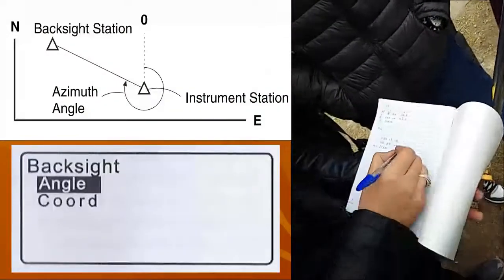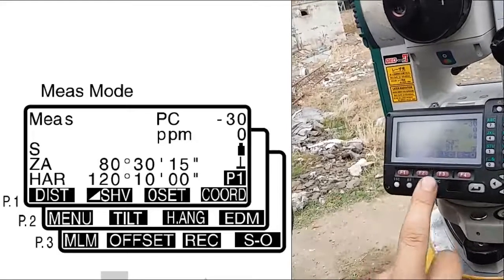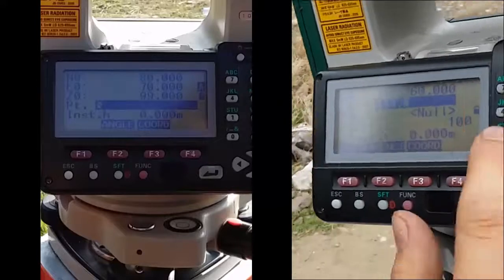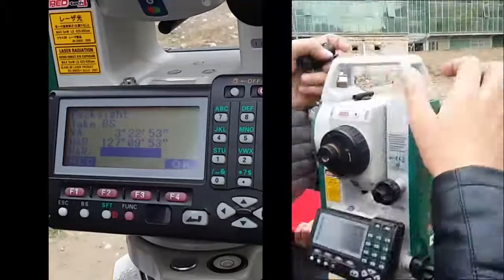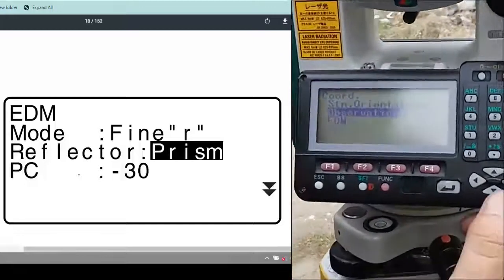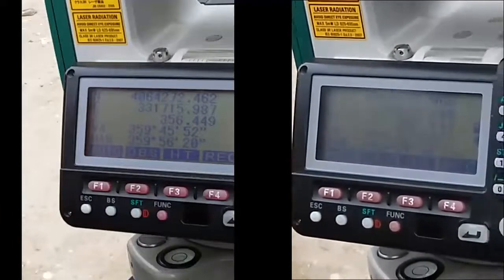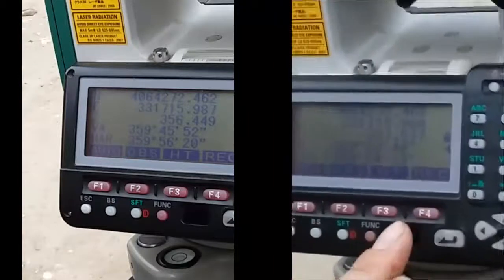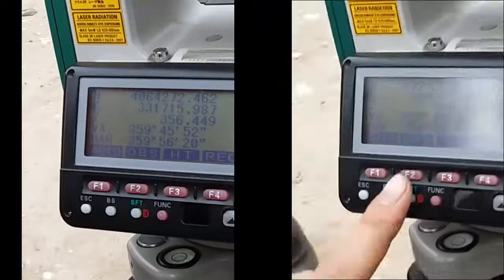Backsight by Angle Total Station Level 4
Total Station is a complete free tutorial which is a part of college35 academy training series
 in this series, along with complete free Total Station tutorial we teach:
 photoshop,
 Camtasia,
 MS office,
AutoCAD,
 total station,
 primavera,
 staad
google SketchUp
 Calibrating the Instrument
Calibration must be completed before coordinates can
be obtained
3 possible calibrations:
1 Backsight by angle: must know instrument coordinates and
have a landmark/target at a known azimuth
2 Backsight by coordinate: must know instrument
coordinates and have mirror target set on a position of
known coordinates
3 Resection (triangulation): must have 3 or more mirror
targets established at known 3D coordinates
Calibrate by Backsight by Angle
* Remember that when the instrument is
powered on it has a random X,Y coordinate
system: you must align the instrument with
your working coordinate system.
 Level the instrument on the desired starting
survey marker. Make sure that on the last
leveling step the optical plummet is centered
on the survey point

1: Measure the target height and
instrument height
2: Select [COORD] from the MEAS menu
3: Select “Stn. Orientation” and then “Stn.
Coordinate”
4: Edit the “N0”, “E0”, and “Z0” fields to
appropriate values (i.e. northing,
easting, elevation of instrument)
5: Enter the instrument and target height if
necessary
6: Select [OK] when done

7: Select “Backsight” and then
“Angle” from the menu
8: Sight the landmark/target of known
azimuth relative to instrument with
telescope
9: Select “Angle” from menu. Note
that the menu displays the zenith
angle (ZA) and current horizontal
angle (HAR) and is waiting for you
to enter the known angle with
[EDIT]
Note: if you enter an azimuth angle
as “85.4514” this will be interpreted
as 85 degrees, 45 minutes, 14
seconds IMPORTANT! You must select
[OK] to accept the angle. Never use
Esc to leave this screen!
NOTE: because the backsight by angle simply
sets the instrument horizontal angle encoder to
match your desired coordinate system the
mirror target is never “shot” by the beam. If
you can accurately sight on an object or
landmark such as a building corner the mirror
target is not needed. Make sure the instrument
is “locked” and accurately sighted with
telescope before entering the backsight angle.
Because there is no internal statistical measure
of how well the backsight angle has been set it
is imperative to check the backsight
independently:
 Known point: shoot the target at a position of
known X,Y,Z such as a GPS point. The result
should be within the resolution of the GPS.
 Known angle: shoot to a landmark at a known
azimuth from the instrument location- the angle
should be within the resolution of the instrument
Azimuth Angle Setting
Based on the instrument station coordinates and backsight station coordinates
which have already been set, the azimuth angle of the backsight station is
calculated
1. Select “Stn.Orientation”, then “Set
H angle” in Coord.
2. Select “Back sight”, press [EDIT],
then input the backsight station
coordinates
3. Press [OK].
Instrument station coordinates are
displayed.
4. Press [OK] again to set the
instrument coordinates.
5. Sight the backsight station, then
press [YES] to set the backsight
station.
Coord is restored.
• Press [NO] to go back to step 2